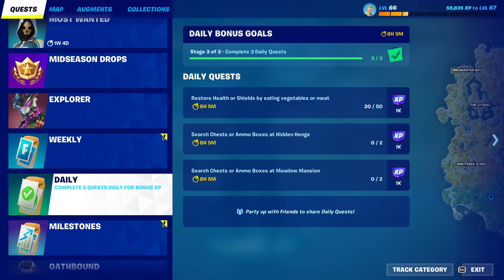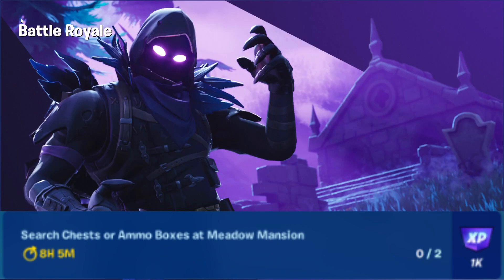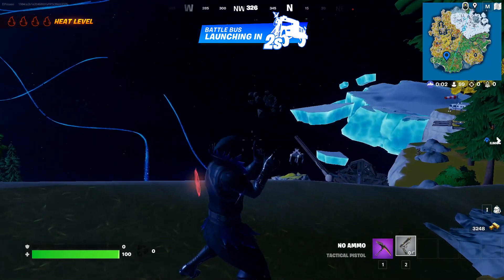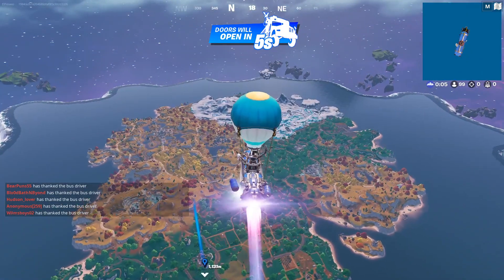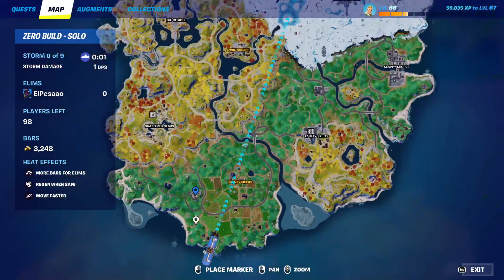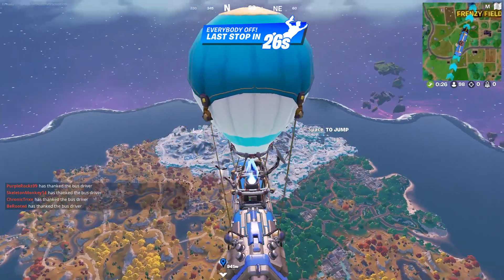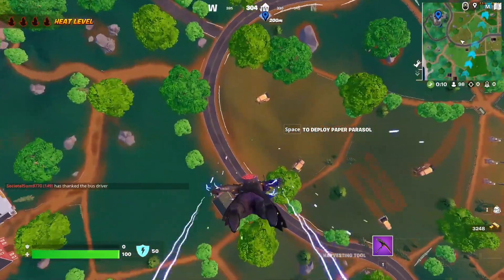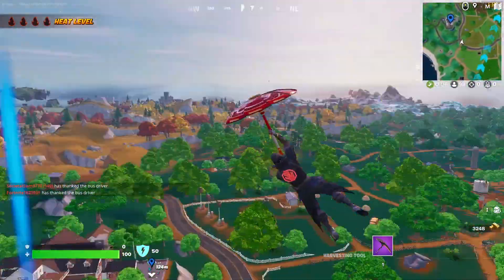Meadow Mansion Fortnite Daily Quest Location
Meadow Mansion Fortnite Location video. Location Meadow Mansion Fortnite Walkthrough.

Chapter 4 Season 1 Fortnite is an online video game developed by Epic Games available on PC, Xbox and PlayStation.